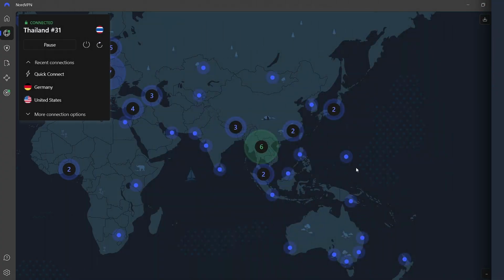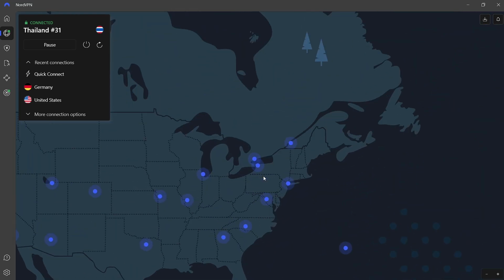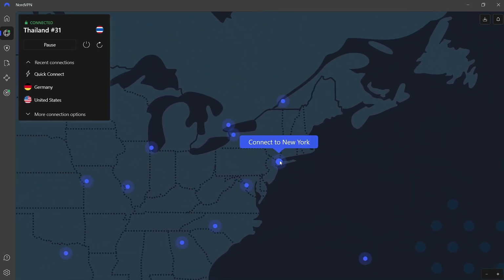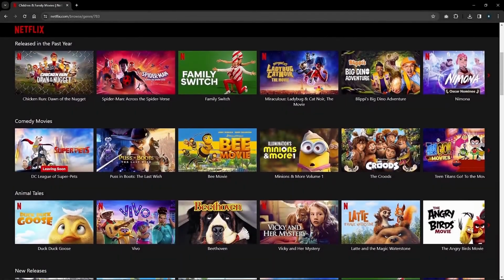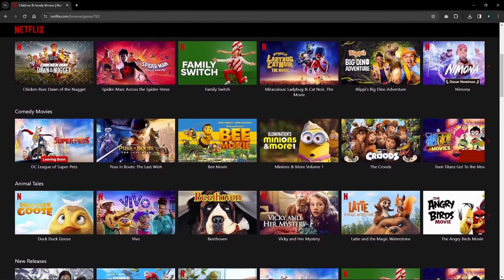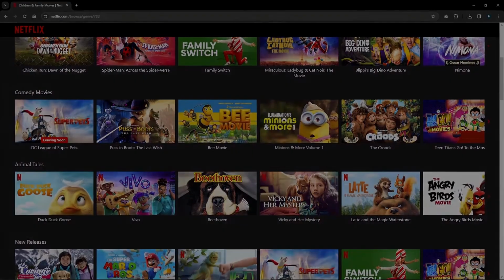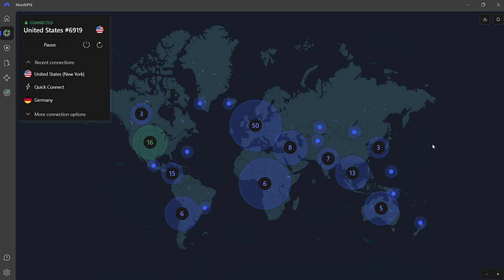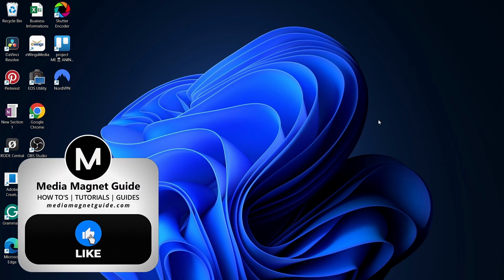How to Use NordVPN to Watch Netflix in Other Countries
A guide on how to use NordVPN to access Netflix libraries from other countries and unlock more content.

About NordVPN:
NordVPN is a top-rated virtual private network (VPN) service that provides secure and private internet access. With military-grade encryption, fast servers, and a strict no-logs policy, NordVPN ensures online privacy and protection from hackers and surveillance. Whether browsing, streaming, or gaming, NordVPN keeps your data safe and your connection fast.